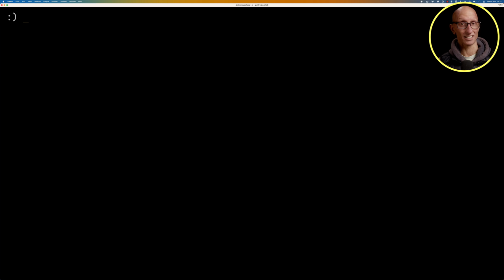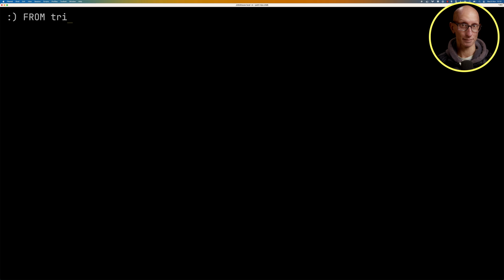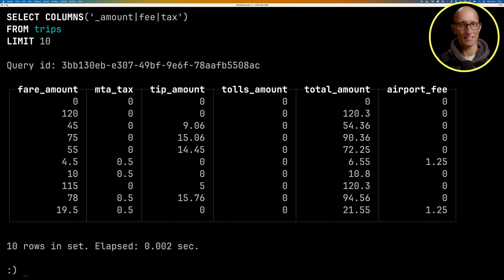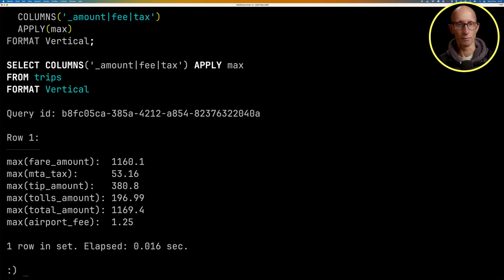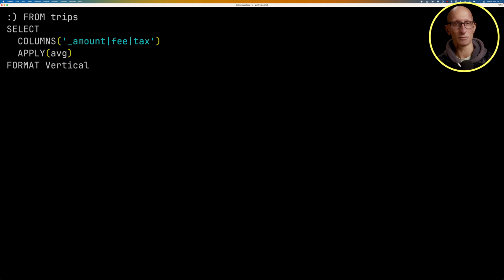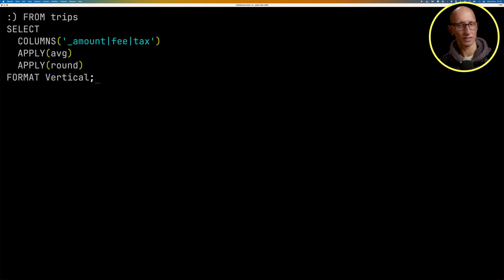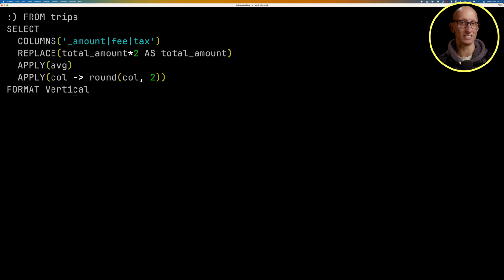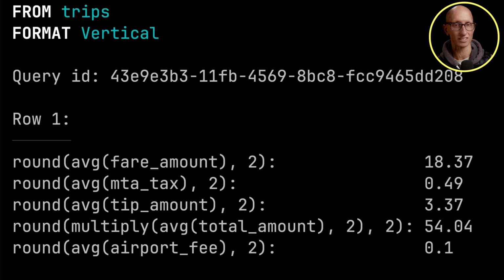SQL Dynamic Column Selection in ClickHouse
In this video, we'll learn about dynamic column selection in SQL with ClickHouse, using the New York taxi dataset. We’ll learn how to use the COLUMNS clause to return columns by regex, before showing how to apply functions to aggregate data and format results. We'll also learn how to modify the values of columns, as well as excluding fields that we don't want.